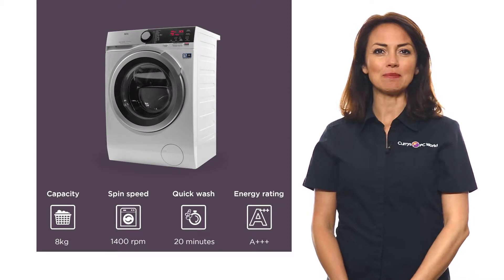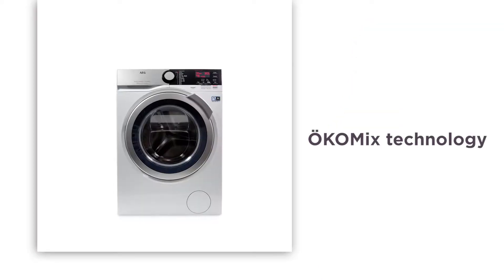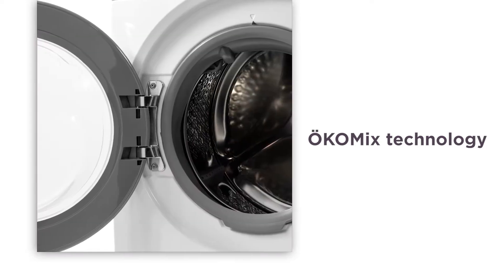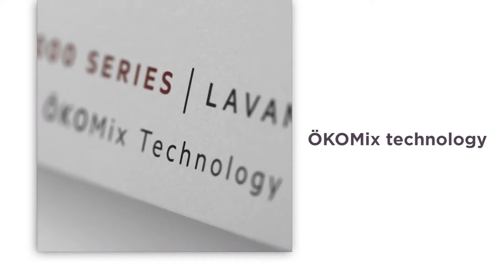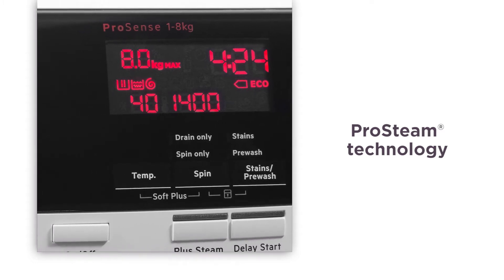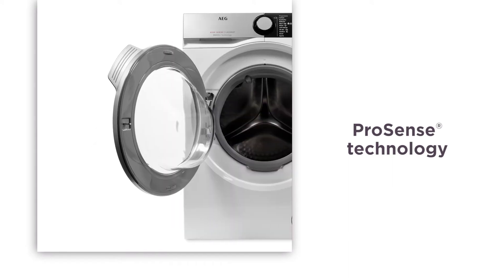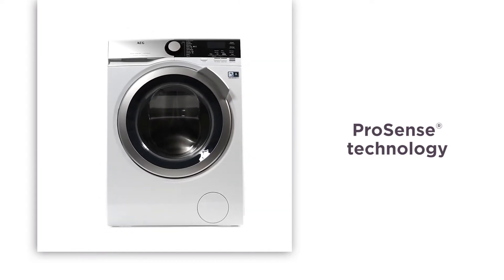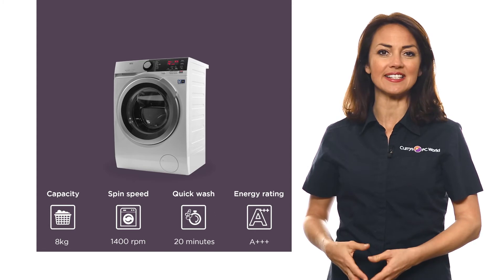AEG Ã–KOMix 8000 L8FEE845R 8 kg Washing Machine - White | Product Overview | Currys PC World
SHOP the AEG Ã–KOMix 8000 L8FEE845R 8 kg Washing Machine - White

Learn more about the AEG Ã–KOMix 8000 L8FEE845R 8 kg Washing Machine.

With a 1400 rpm spin speed, your laundry will be dryer when taken out of this AEG washing machine. With ÖKO-Mix technology detergent and softener is mixed with water before it enters the drum. This activates the detergent and softener earlier on, ensuring that every fibre is cleaned and cared for. AEG’s ProSteam technology adds steam at the end of a wash cycle. This reduces wrinkles by up to a third, saving you time when ironing. ProSense technology automatically measures each load to adjust cycle time. This prevents unnecessary over-washing so you can keep your clothes looking newer for longer. With an 8kg drum, this AEG washing machine will make staying on-top of your laundry easy.